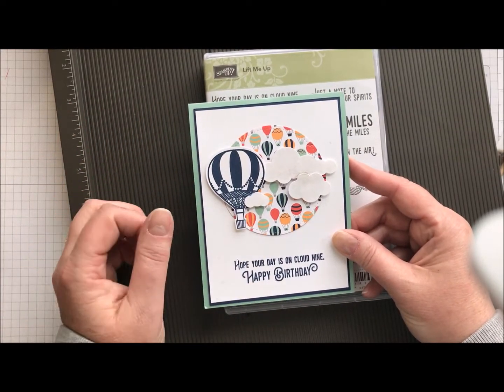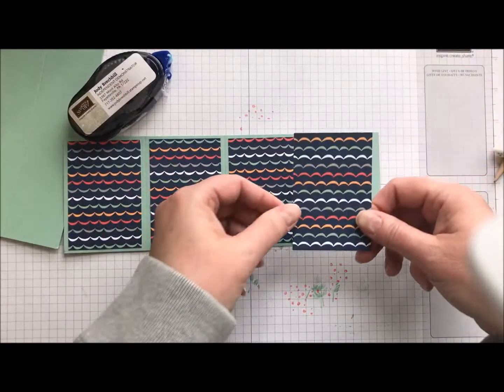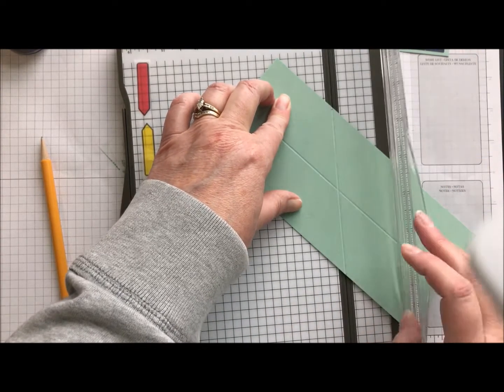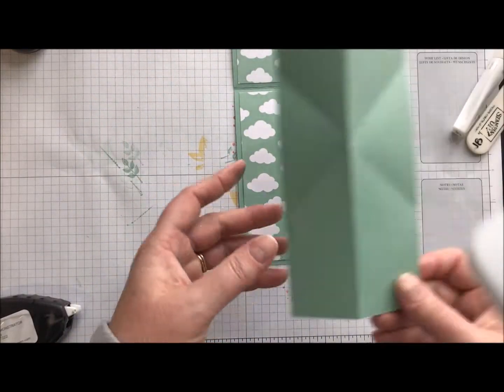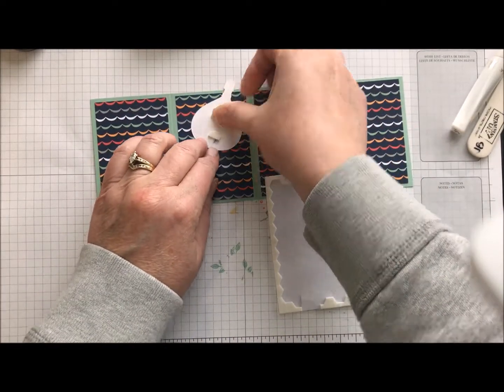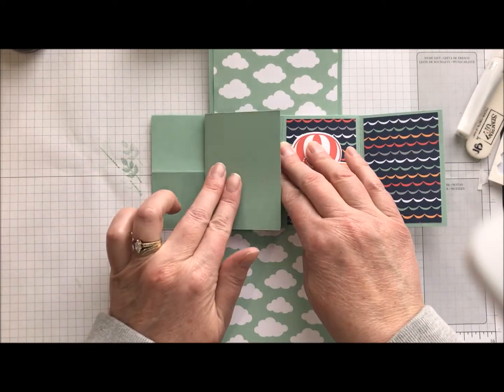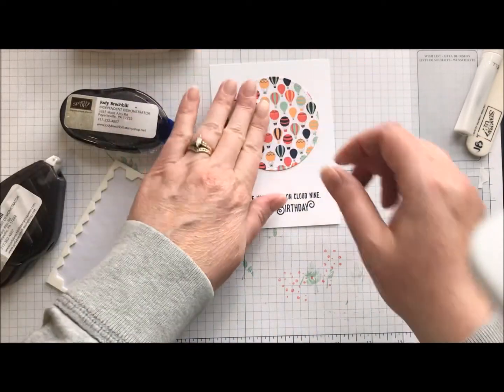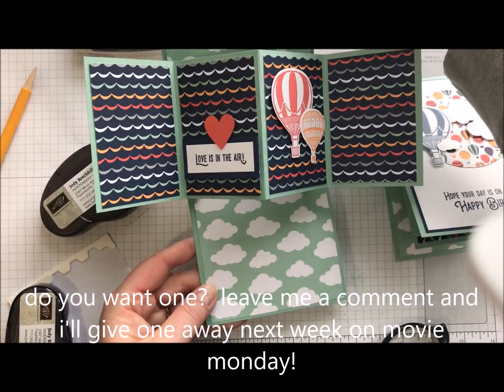movie monday twist and pop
you MUST make this card. using the Lift Me Up bundle from Stampin' Up!